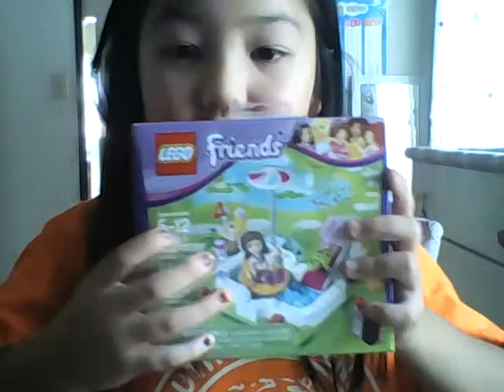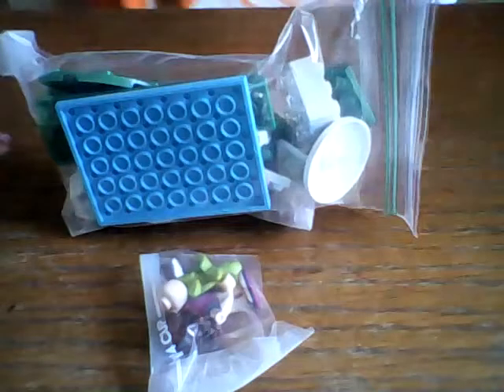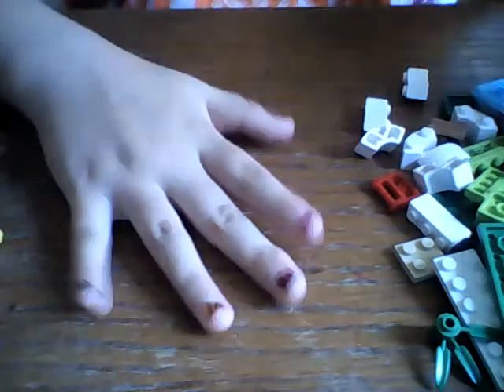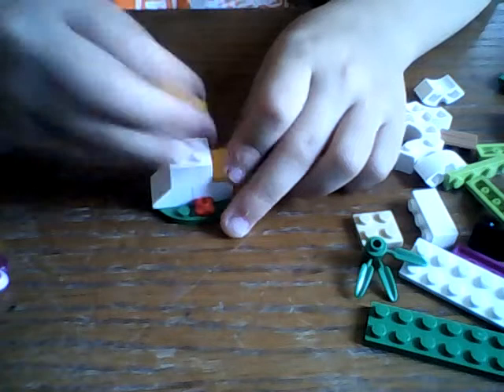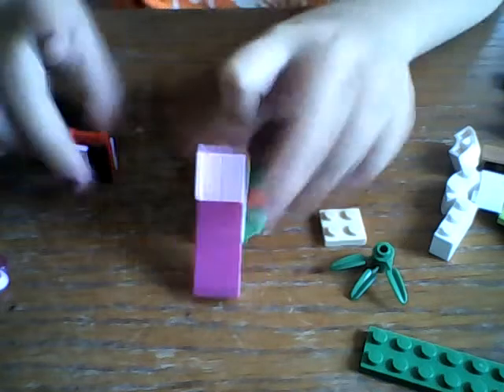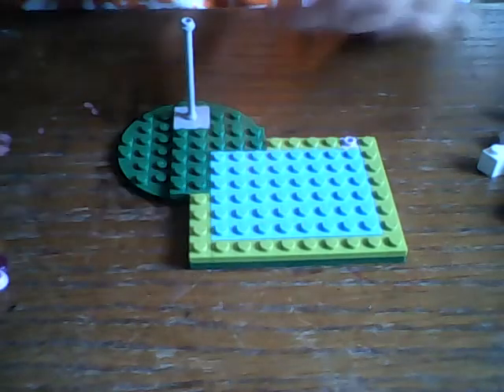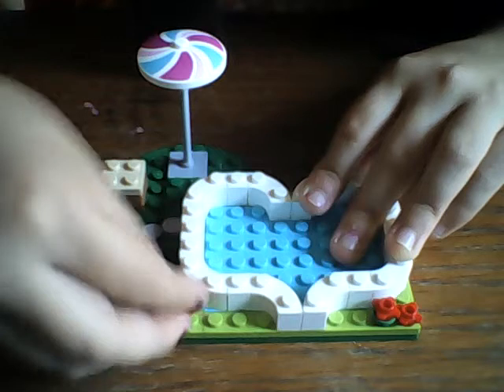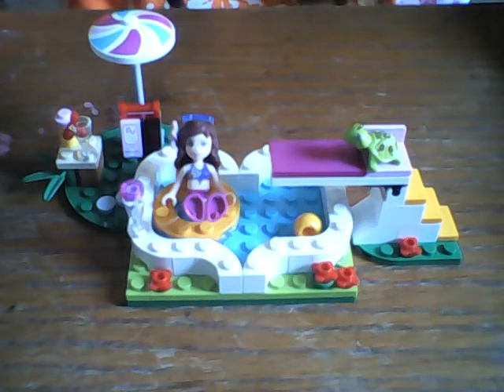Building LEGO Friends Olivia's Garden Pool(built by Gee-You)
In this video, I am building Olivia's Grden Pool.
This is my first LEGO video.
Thx so much for watching!